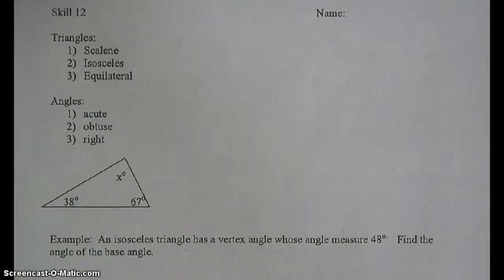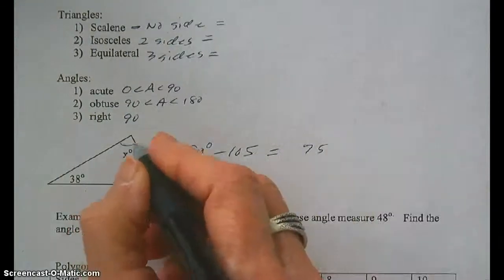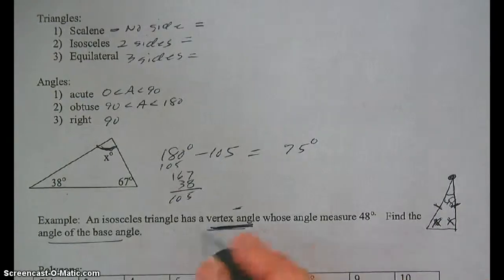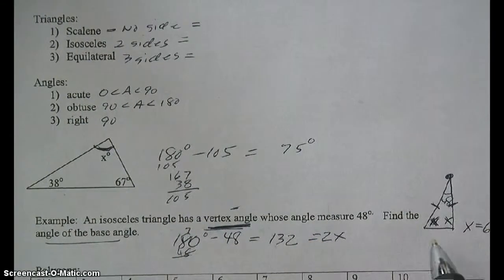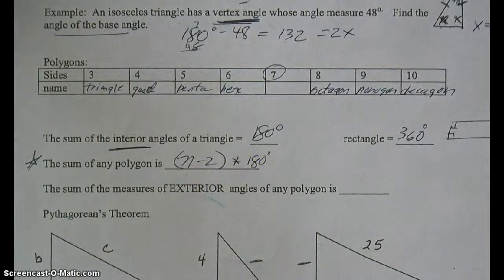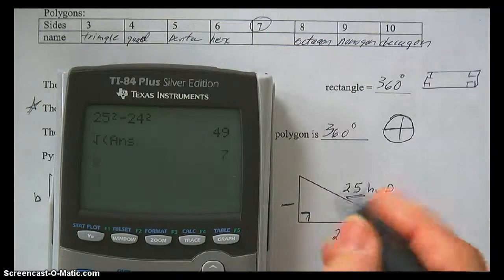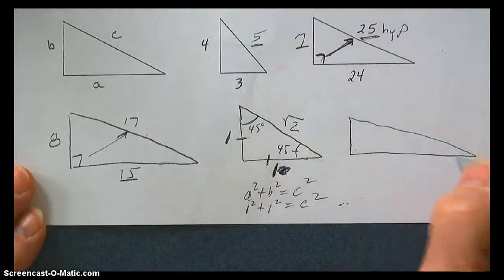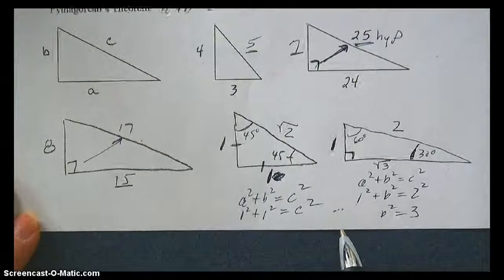Skill 12 - Geo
triangle definiitions